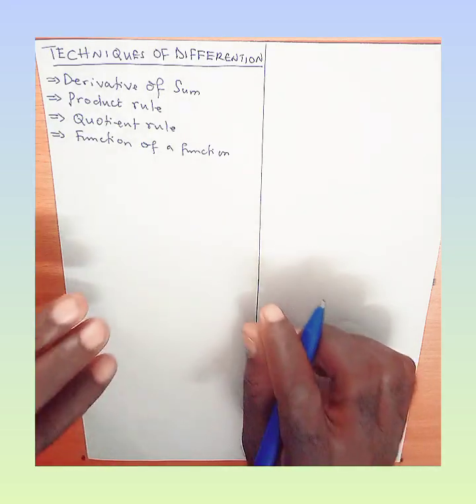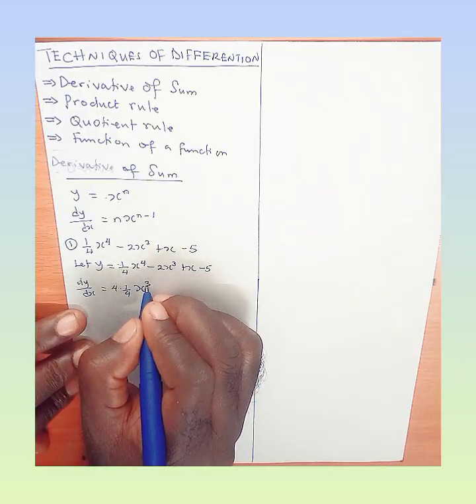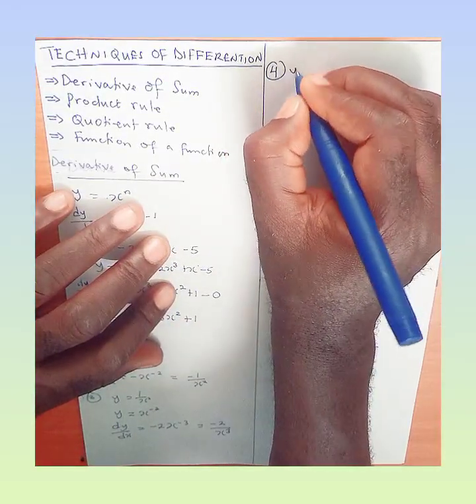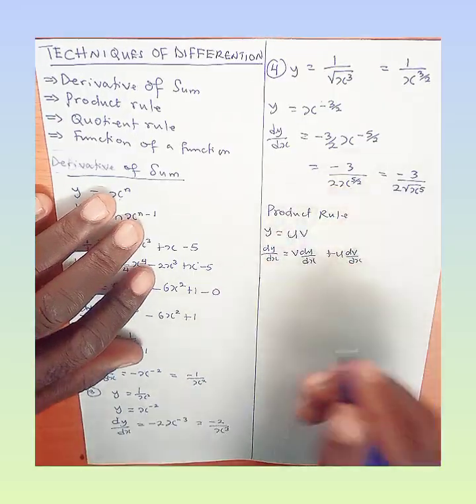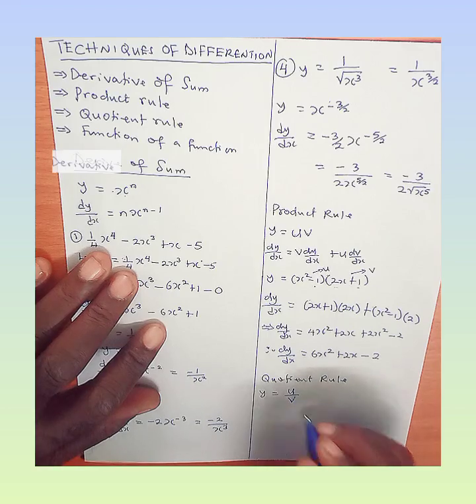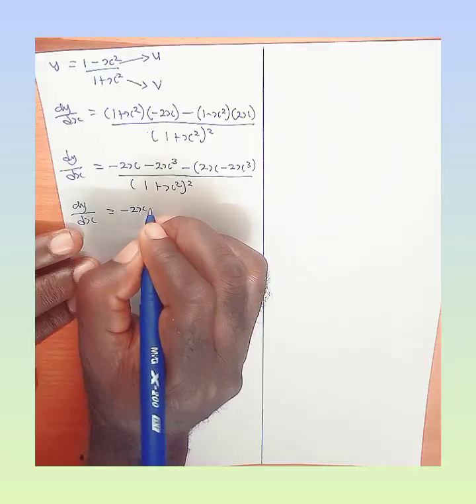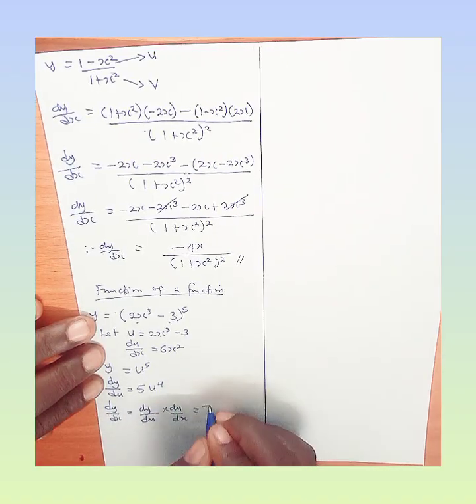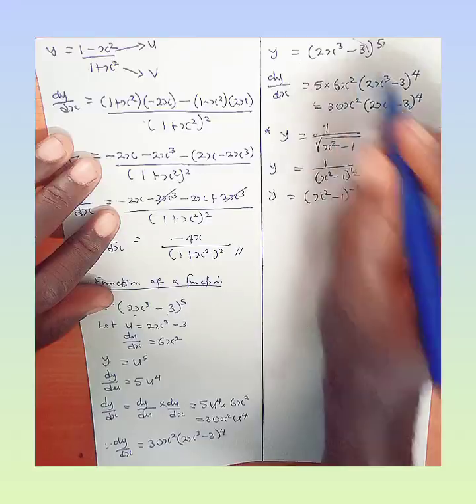TECHNIQUES OF DIFFERENTIATION